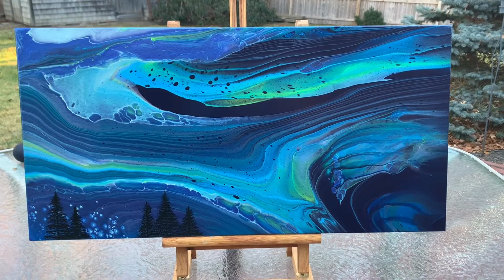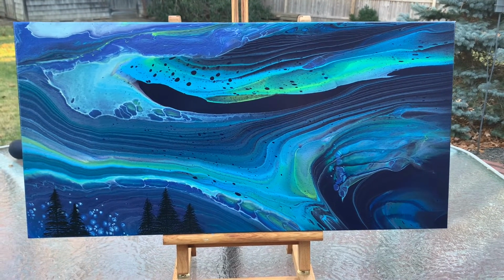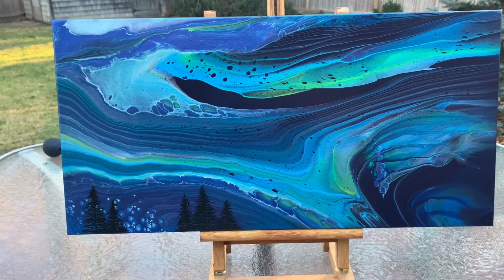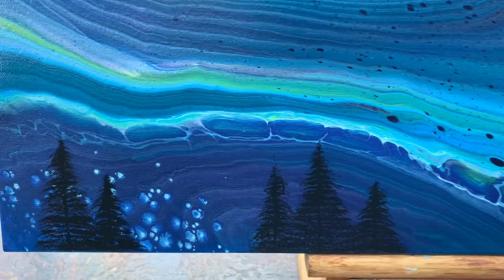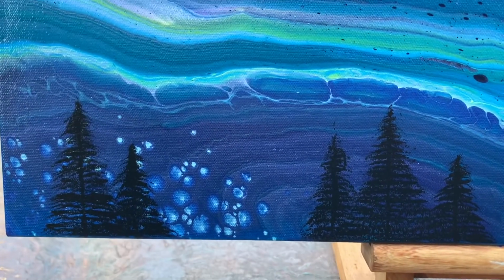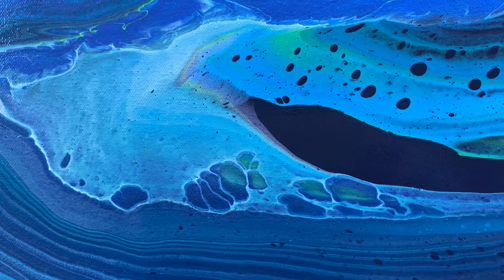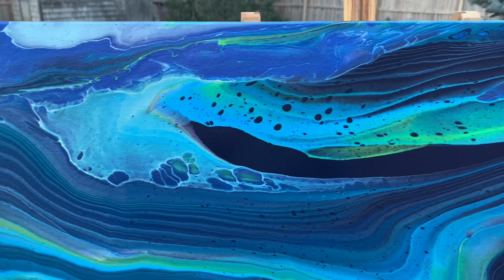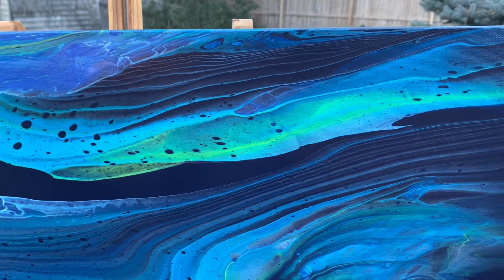Northern Lights new technique. SOLD!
The day is here! Time to create the northern lights commission. This is a 15x30 canvas. Colors listed below. I used a catalyst wedge to create lines and tilted the canvas until I got a composition I liked.  I added trees off camera.
I am very pleased with the final results.
The piece is sold!

Colors
Amsterdam Prussian blue
Decoart dark denim satin enamel
Grumbacher prussian blue
Folkart white flash
Holbein pearl green
Liquitex lime green
Pebeo iridescent green blue
Amsterdam brilliant blue
Amsterdam greenish blue
Decoart metallic deep sapphire
Blick metallic teal